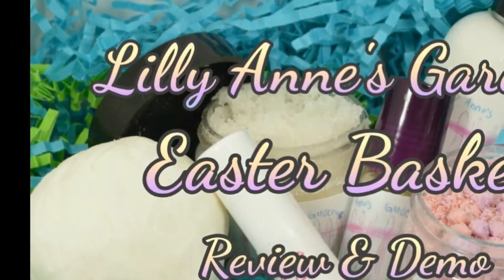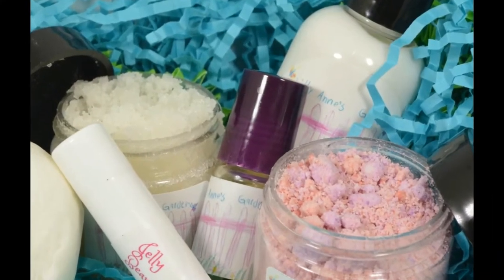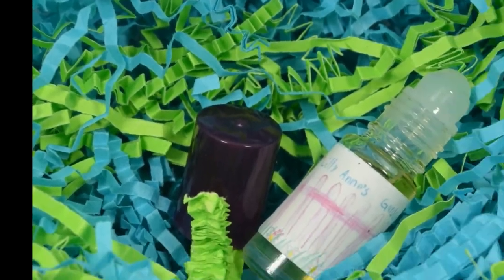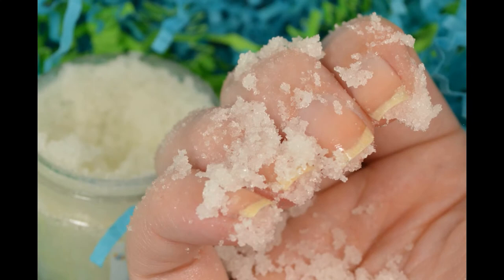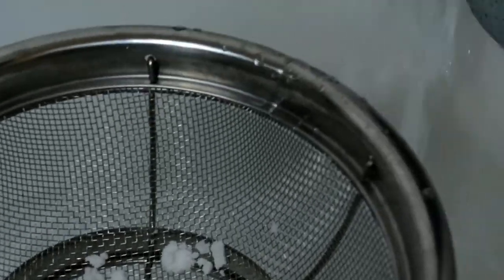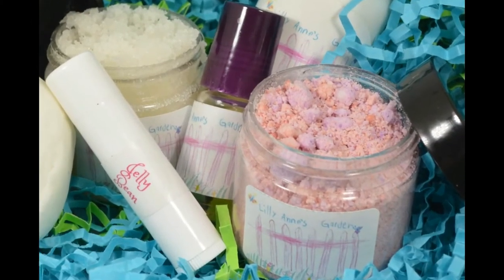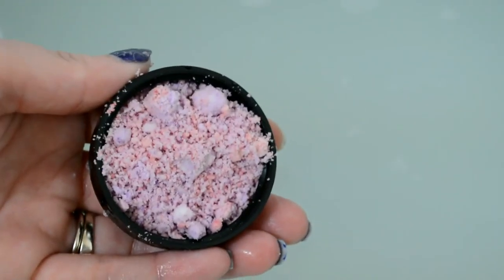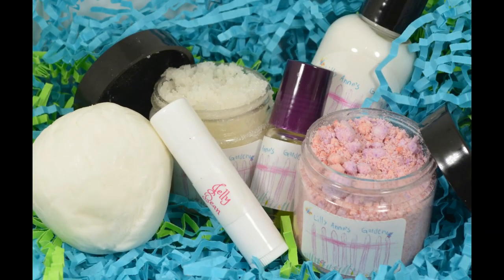Lilly Anne's Garden Easter Basket Review & Demo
Nail AND body care just in time for Easter! Let me show you what Lilly Anne's Garden has in store for you in her very first Easter Basket, you don't want to miss this!

Ah! Another Lilly Anne's Garden box! You guys know how obesses I am with all things lilly annes garden and I think this Easter box is the PERFECT set to get yourself a sampling of her nail and body care products. If you're a LAG Crackhead than  you already know how amazing these products are so make sure you scoop one of these Easter baskets up before the EXCLUSIVE scents are GONE! Thats right, the scents in this box are exclusive to the products shown.
Lilly Anne's Garden has done a Halloween Box, Christmas Box, and Valentines Day box, all of which went flying off the shelves - so make sure you set your alarms people, the Easter Basket goes live THIS FRIDAY. Make sure you're following Lilly Anne's Garden on IG so you don't miss it!
Here's the LAG store front to keep open in your tabs!
In this box you will recieve her lip balm, cuticle oil, and sugar scrub. ALL things I can't live a day without. New to the festive boxes are the mand\pedi fizz and bubble bar. I have had the pleasure of using both for about a month now and I AM IMPRESSED. I'm a pretty hardcore LUSH girl when it comes to my bath time extras, but yet again, Misty has blown me out of the water with just how moisturizing she can make a product. As seen in the video, I use the fizz in the WHOLE tub along side a small portion of bubble bar. Id show ya the after results of what they do for my dry skin, but then i'd have to restrict this video and get kicked off youtube. HA! Her bath products have completely replaced my lush obsession (and for  a fraction of the cost too)
Seriously guys, these boxes go fast and the scents wont last. Grab this box while you can!
IF you're interested in her product, but don't want to spend the 28 dollars on the box, you can use my code, SH15, to save yourself 15% off any order over 5 dollars. THIS CODE WILL NOT WORK FOR THE EASTER BASKET!
Happy shopping my friends!